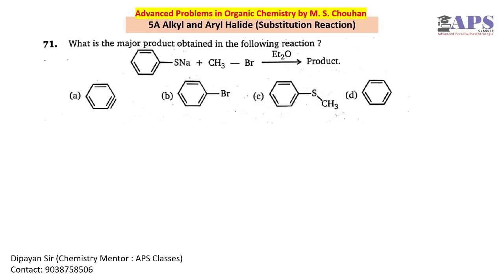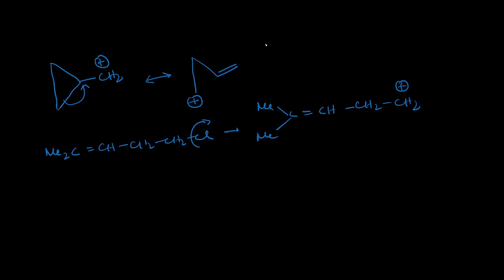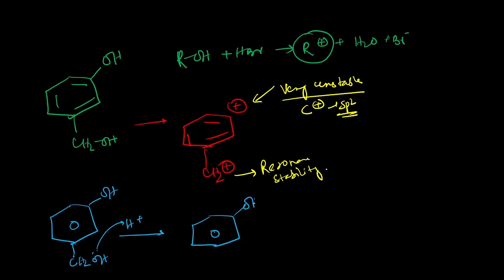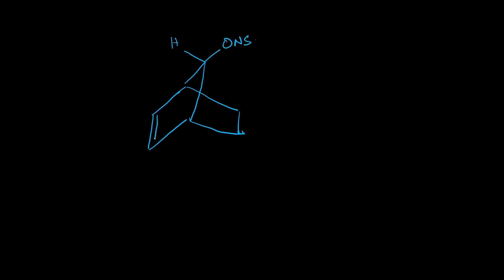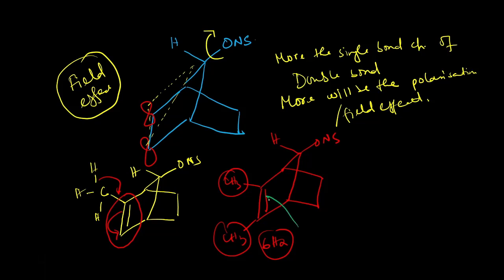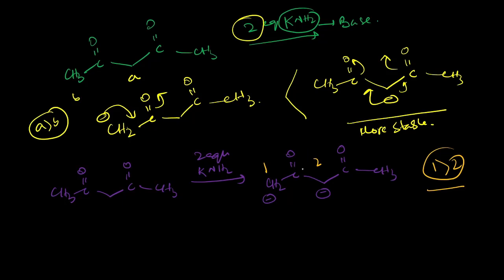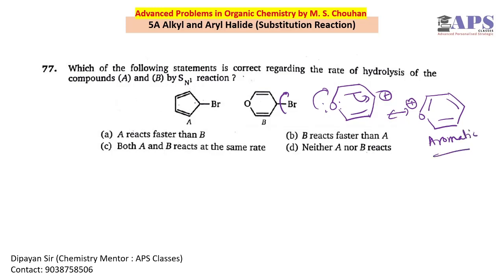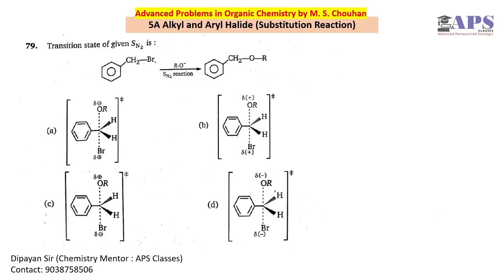Substitution Reaction | Chapter 5 A | Question 71-80| Alkyl Halide |M. S. Chouhan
Substitution Reaction | Chapter 5 A | Question 71-80| Alkyl Halide |
Advanced Problems in organic chemistry by M. S. Chouhan